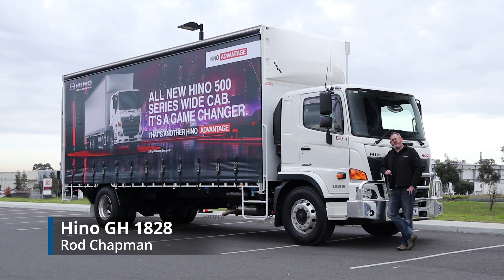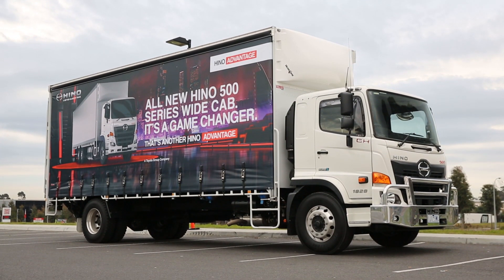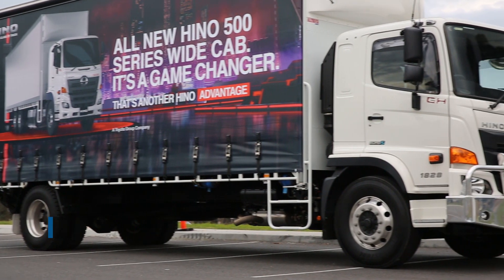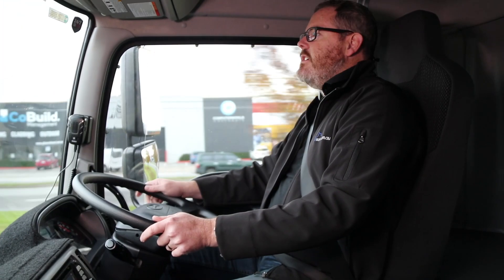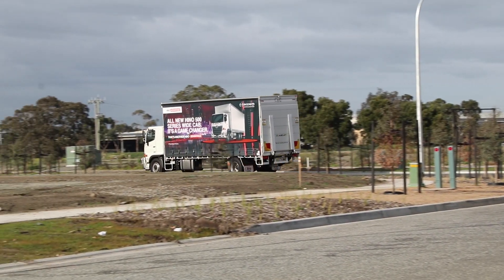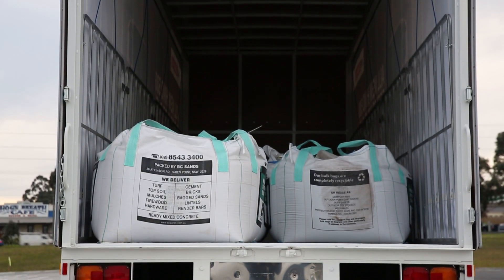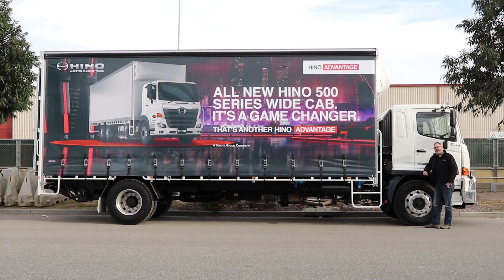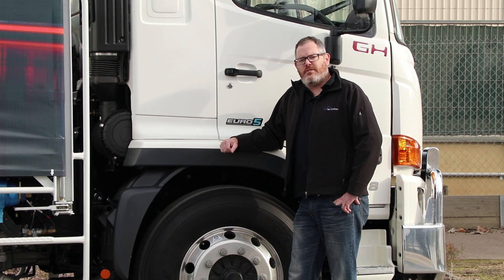Hino 500 Series GH 1828 Auto Wide Cab 2017 Review | trucksales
At the upper end of the medium-duty segment, Hino's next-gen GH 1828 Auto blends true workhorse utility with near passenger car comfort. Hino is currently shouting the benefits of its new 500 Series Wide Cab range from the rooftops, and for good reason. The new line-up, spanning FG, GH, FL and FM models, has been under development since 2009, and Hino says it's one of the most significant product updates in the Japanese manufacturer's history.

Now, six months after its introduction, the new range has also gained plenty of recognition, from the many positive media reports to scooping the accolade of Best Light to Medium-Duty Truck at the recent 2017 Brisbane Truck Show.

trucksales is Australia’s #1 online marketplace dedicated to trucks and trailers.

Whether you’re buying, selling or researching a truck, trucksales has you covered with expert news and reviews, handy tools and thousands of potential buyers and sellers.